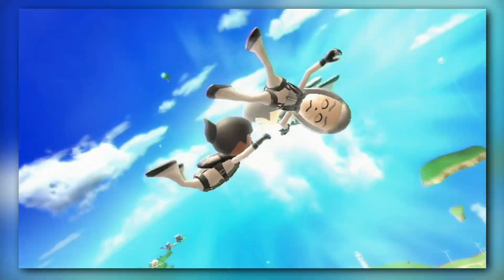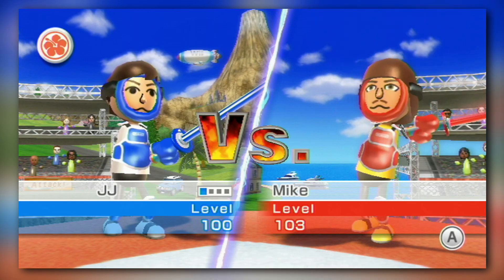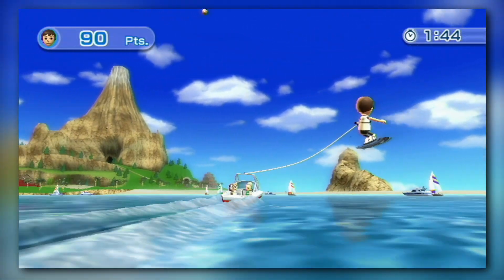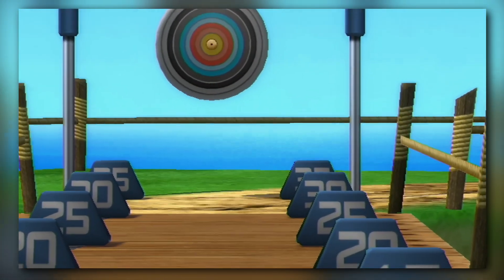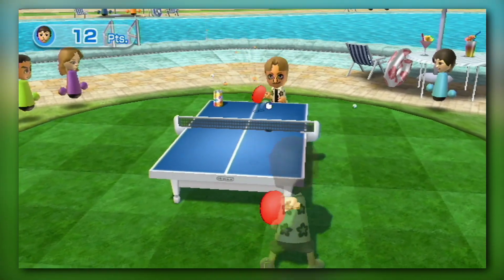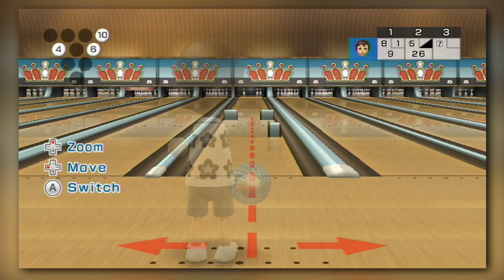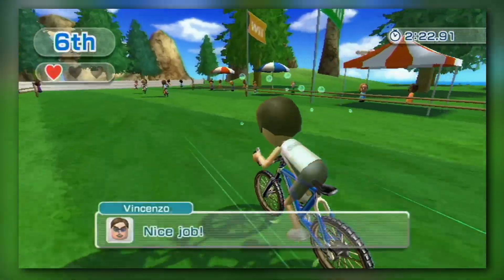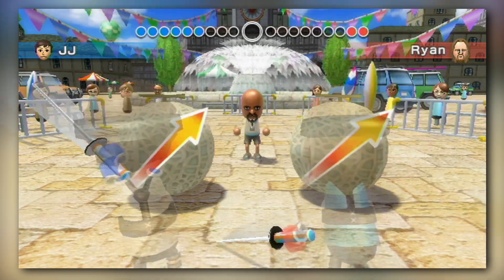Wii Sports Resort Is A Perfect Sequel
Wii Sports Resort is one of the best examples of how to perfectly craft a follow up to a beloved video game. In this video, I explain how Wii Sports Resort far outshines its predecessor, so without further ado, I hope you enjoy this retrospective!